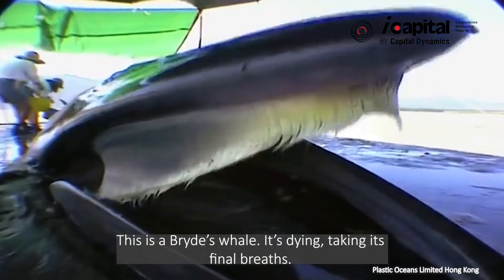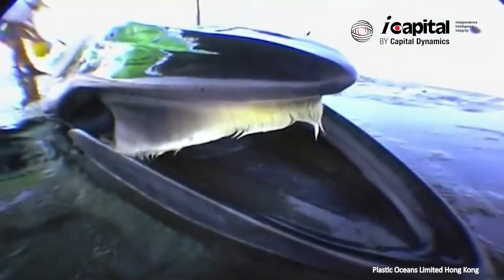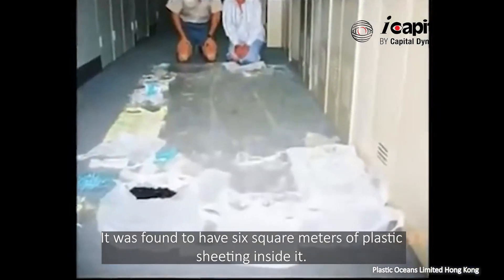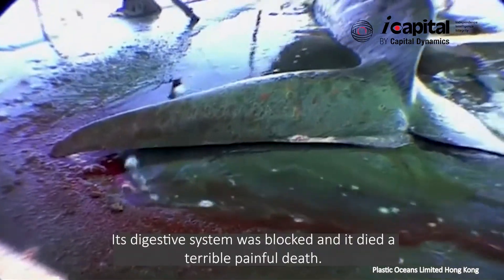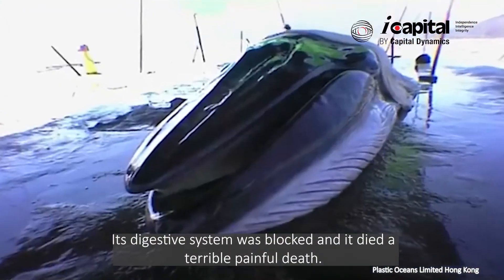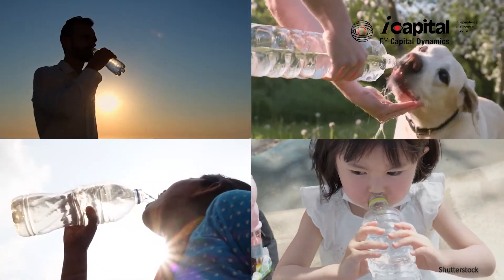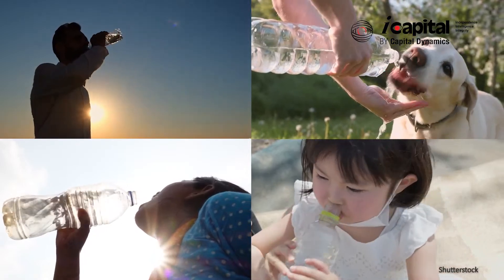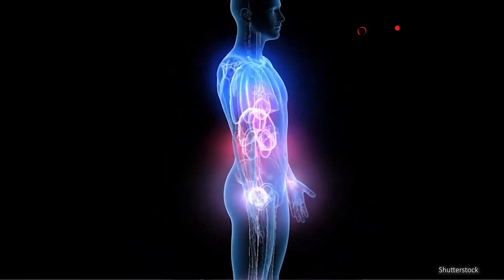Small but Deadly: What You Can't See Can Kill You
Being hydrated is important for health. However, if done wrongly, it can be perilous. Recent study shows that for every litre of bottled water, there are up to 400,000 nanoplastic and microplastic particles. How much have you consumed?